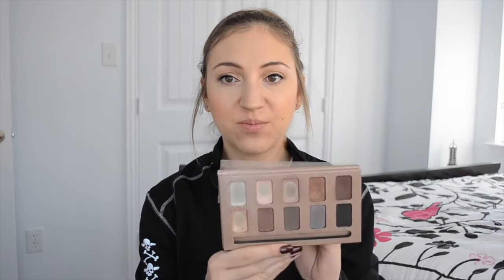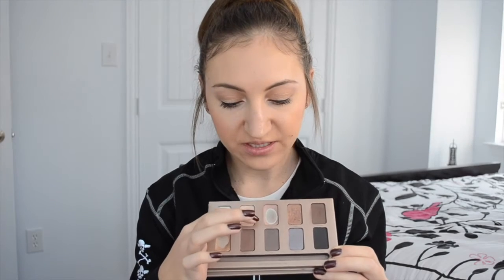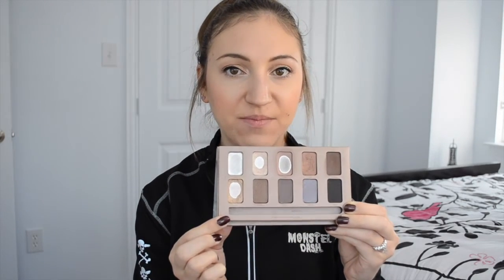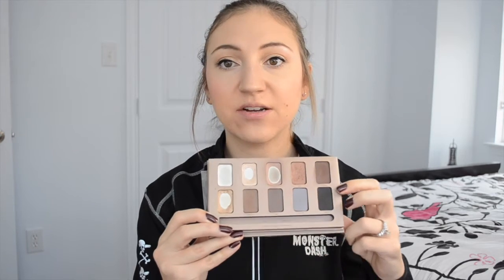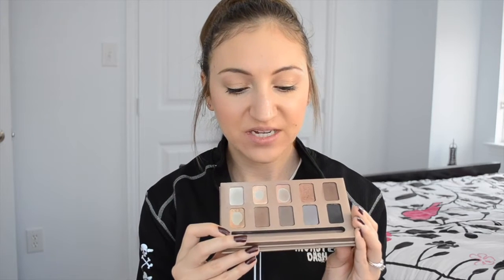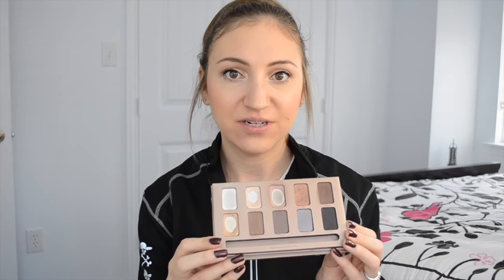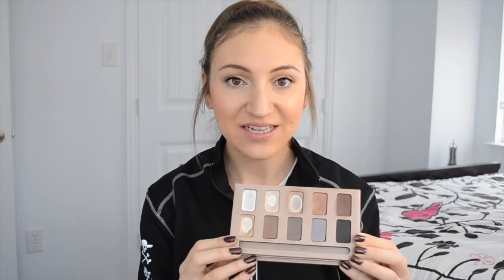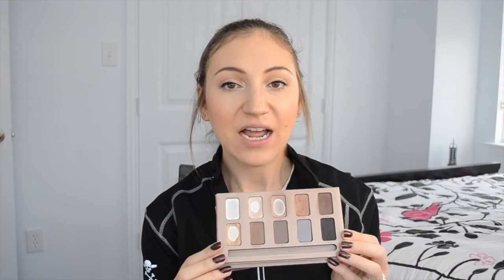Pan That Palette Final Update| Stila in the Light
Pan That Palette Final Update

Hey guys! So in this video it is my final update using Stila in the Light palette! It was so hard to use an eyeshadow palette throughout an entire year. I am glad that it's over and I think I will stick to smaller panning projects like one month one palette or try to pan individual shades. This isn't a bad palette but after using a palette throughout a year it really gives me new insight on my makeup collection and lets me know what I'm actually into. I hope you guys enjoyed my final update using Stila in the Light. I will continue to hold on to the palette to use some of the other shades but I'm putting it away so I can enjoy my other eyeshadow palettes.

"When you feel like quitting think about why you started"

FTC- All products were purchased by me and all thoughts and opinions are my own :)